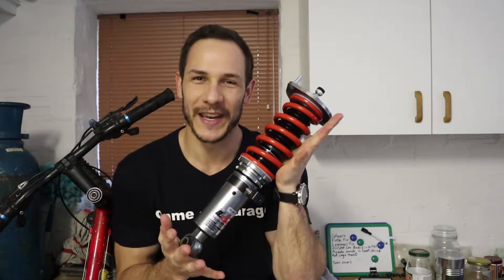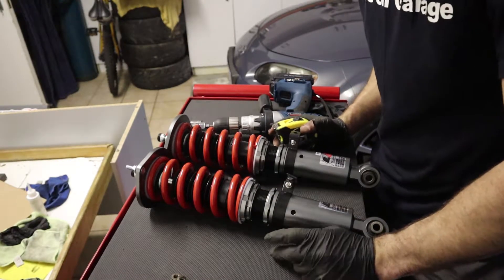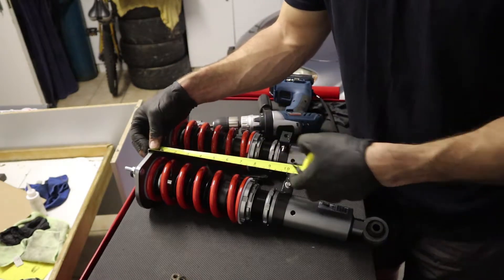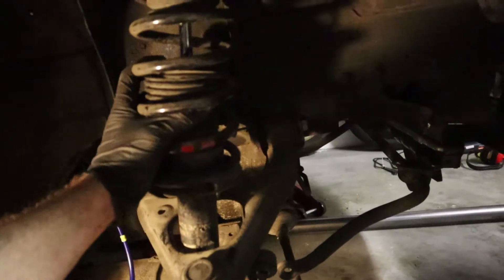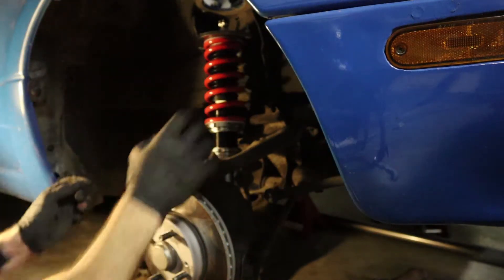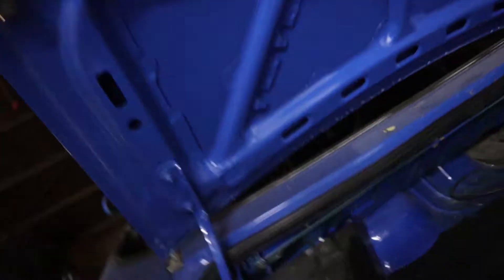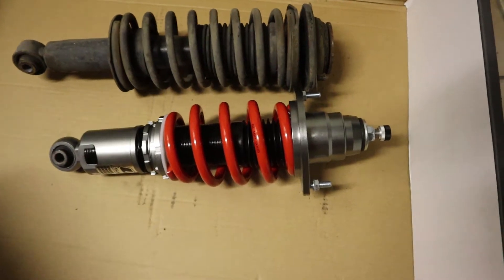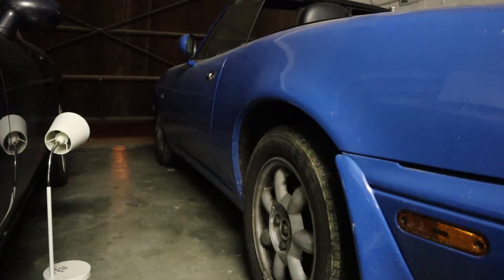Miata Racecar - 6min COILOVER install!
In this episode of Game on Garage we install the coilovers for our race car Mx5!